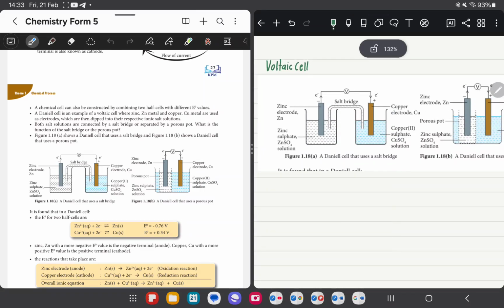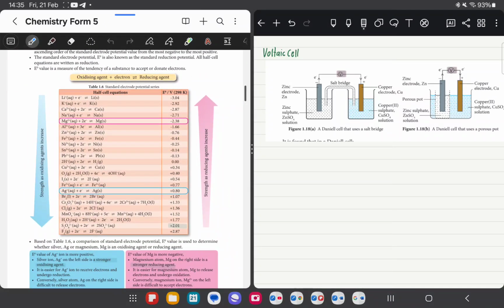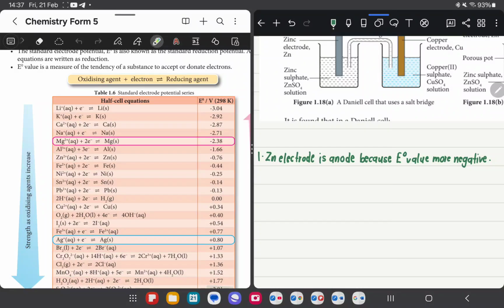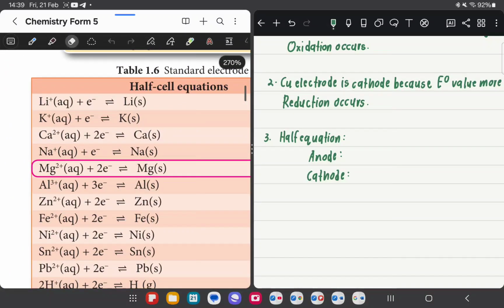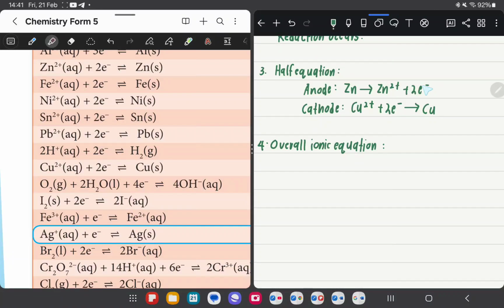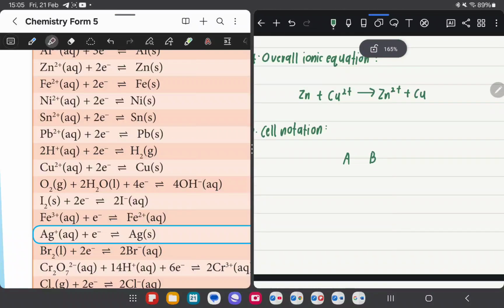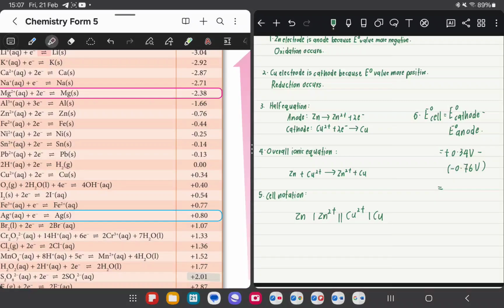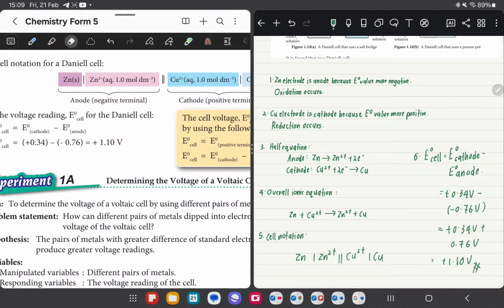1.3 Voltaic Cell [ Part 3 - Complete Answering Guidelines for Daniell Cell ]